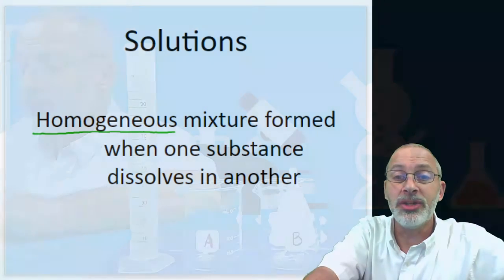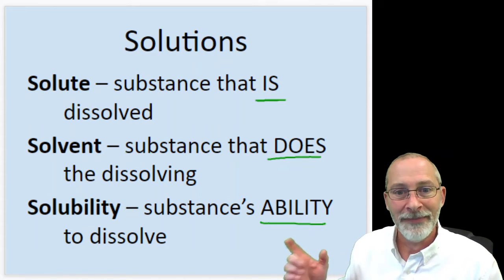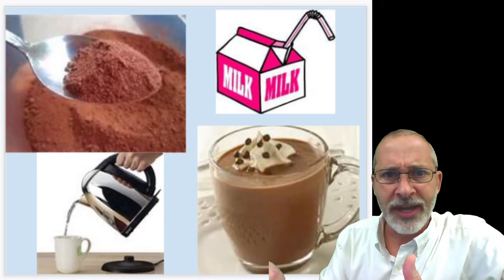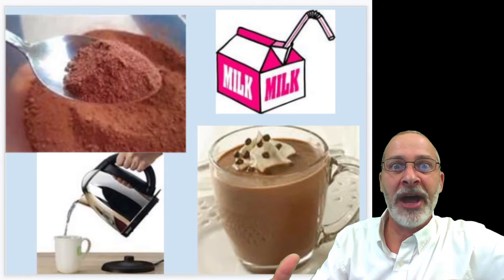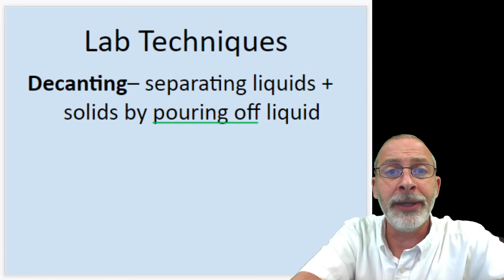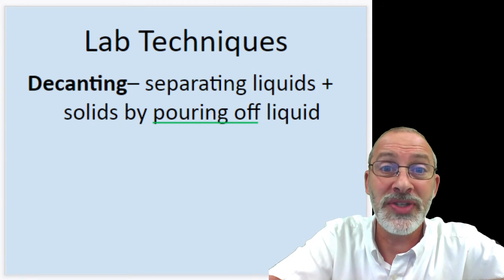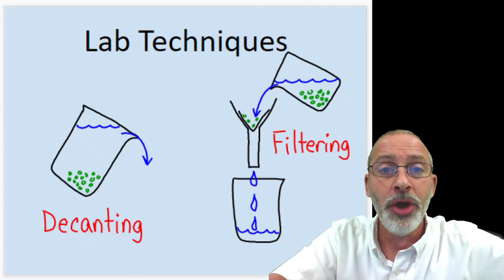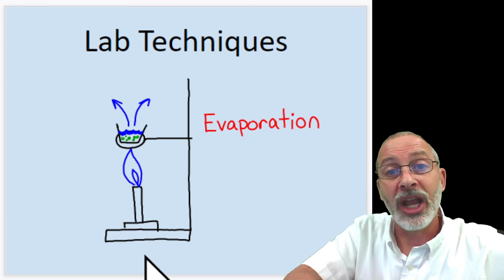10 8 Solutions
Solutions
Solute, Solvent, Solubility